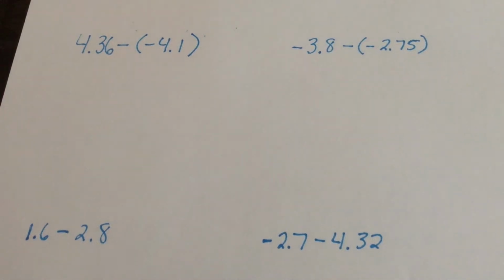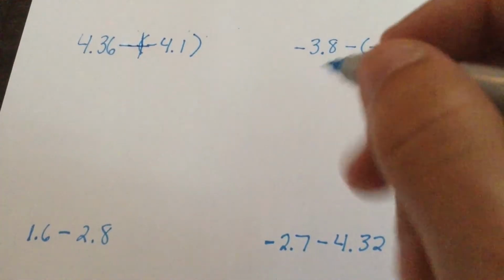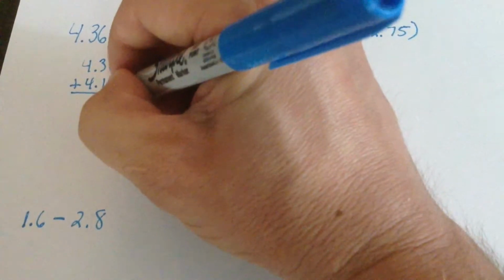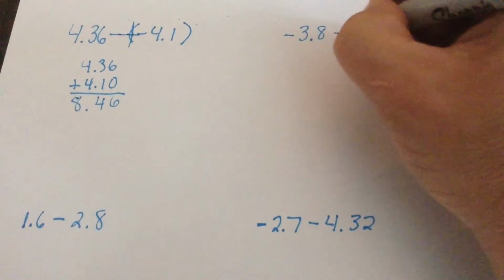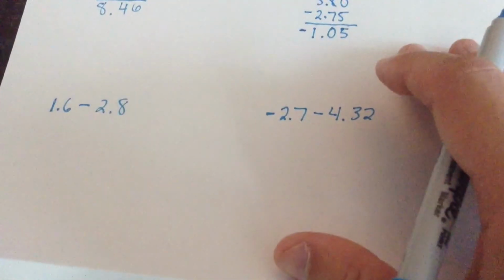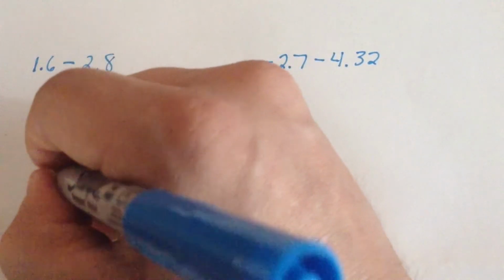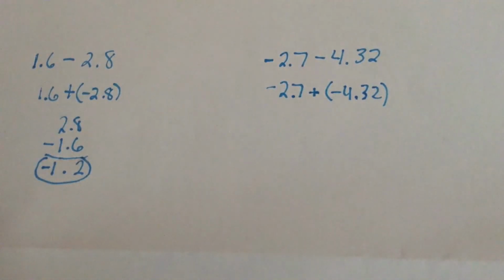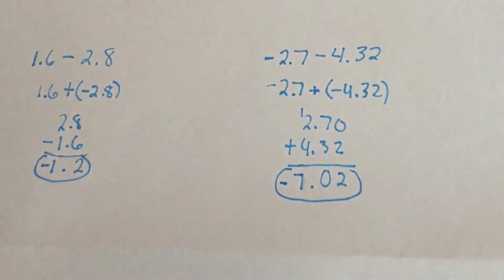Subtracting decimals when negatives are involved